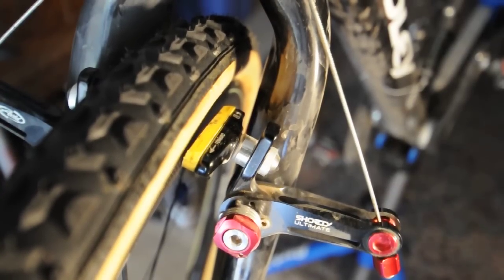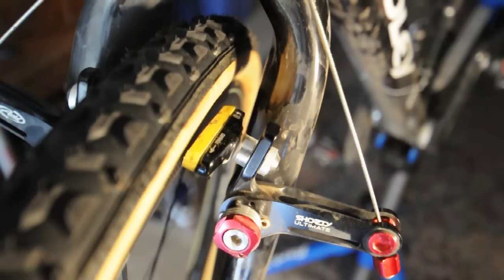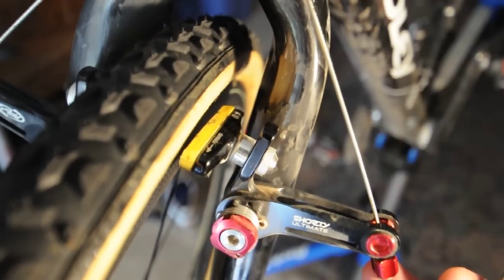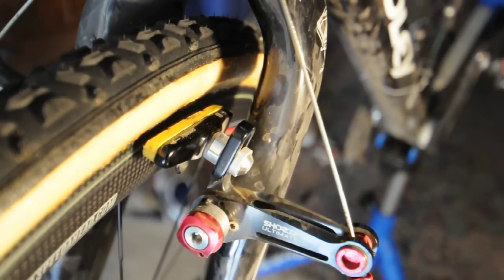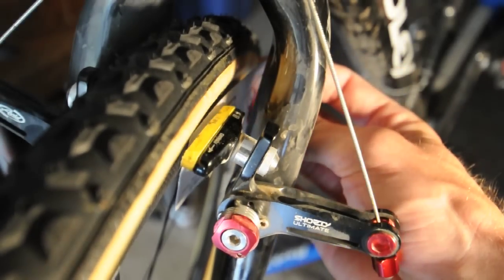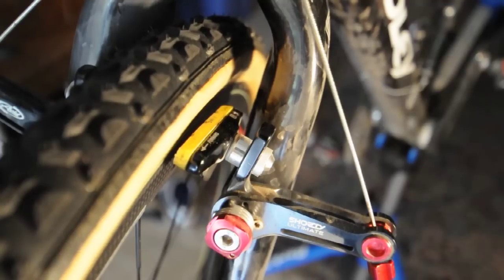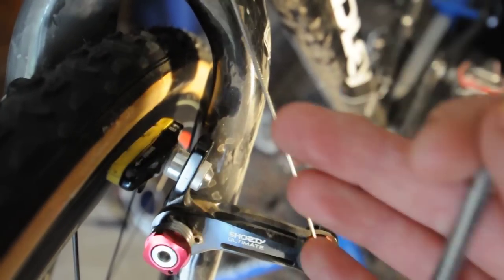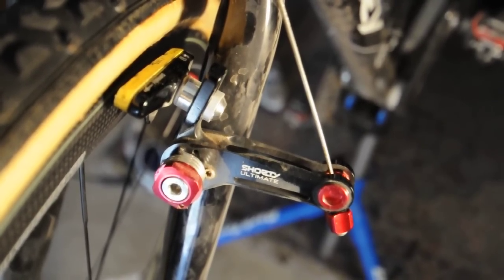SRAM Avid Ultimate Shorty Cyclocross Brake Set Up